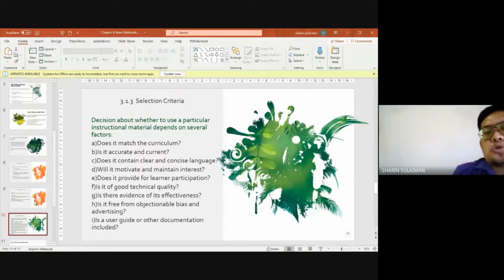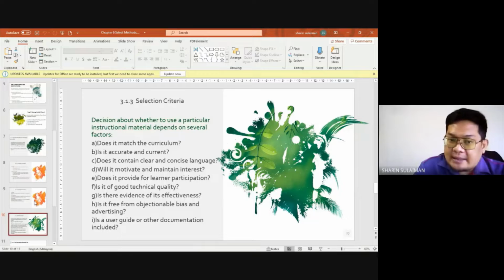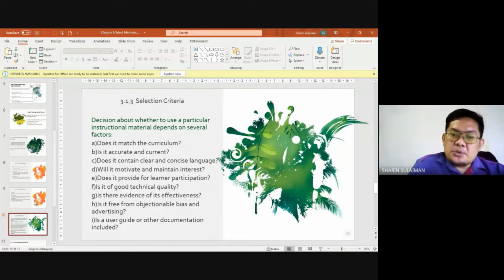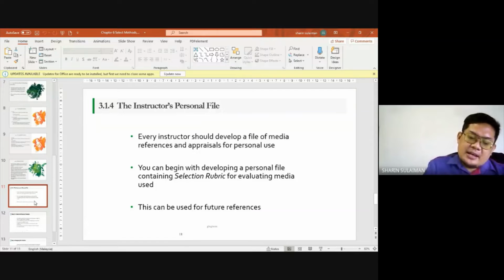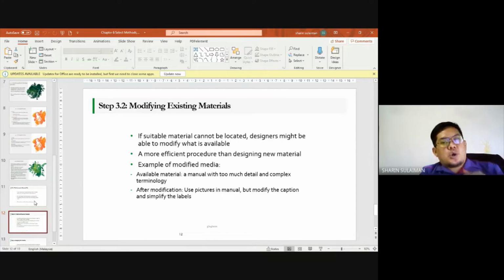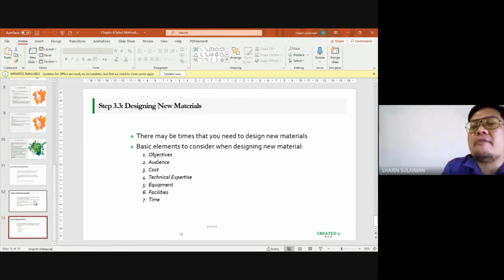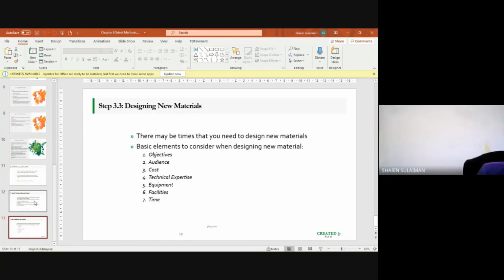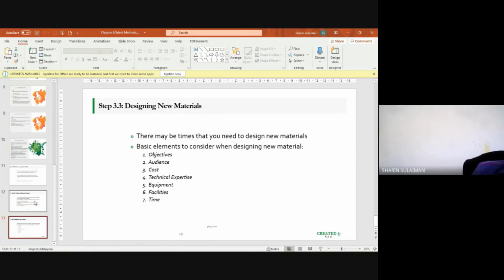Topic 6 (c) ASSURE Model: SELECT METHODS, MEDIA AND MATERIALS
TOPIC 6 : MOOC IMD211 INSTRUCTIONAL MEDIA APPLICATION